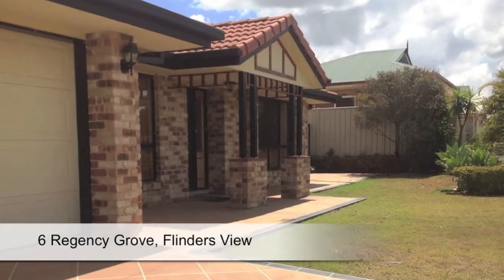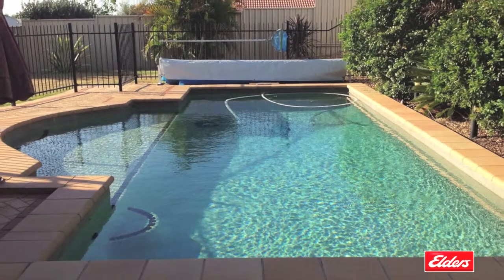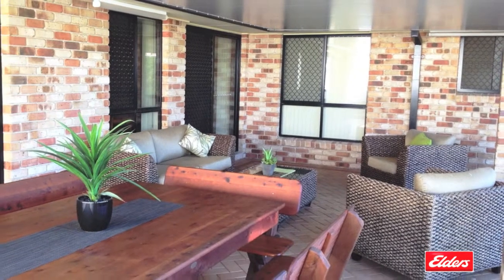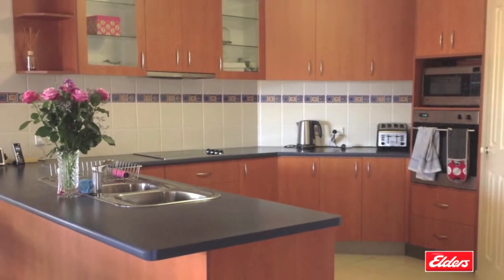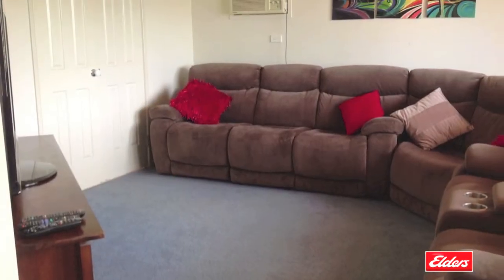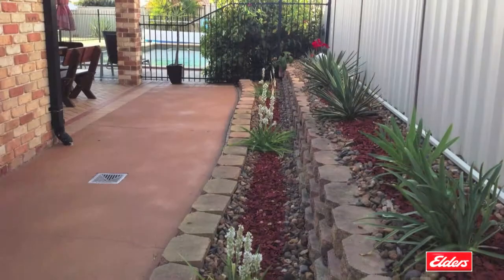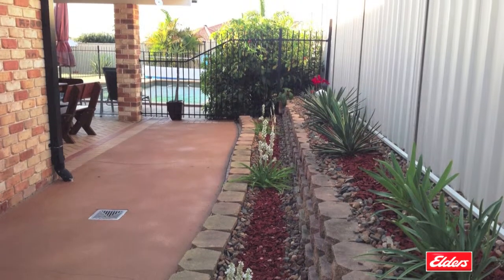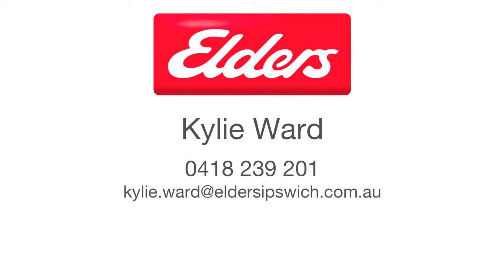6 Regency Grove, Flinders View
Property for Sale in Flinders View, Ipswich